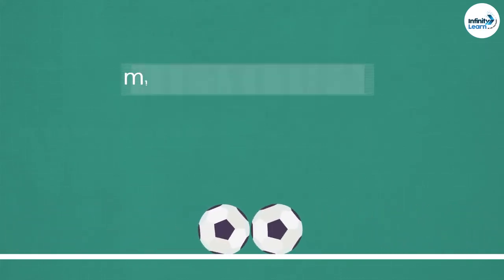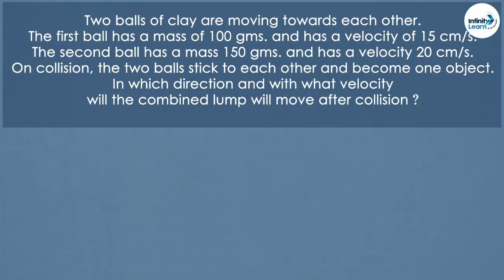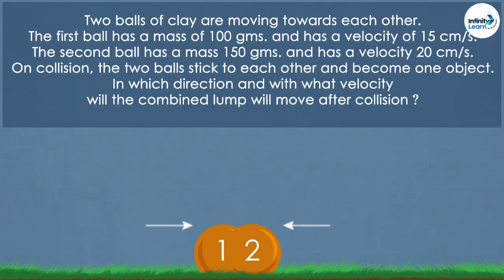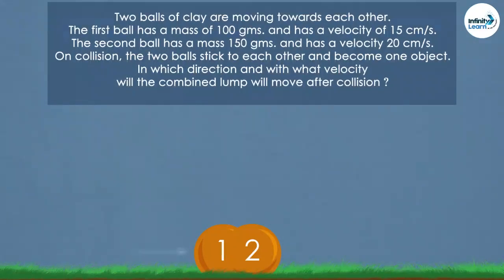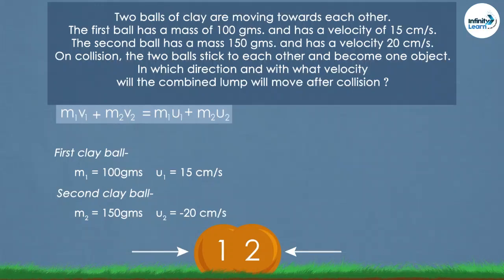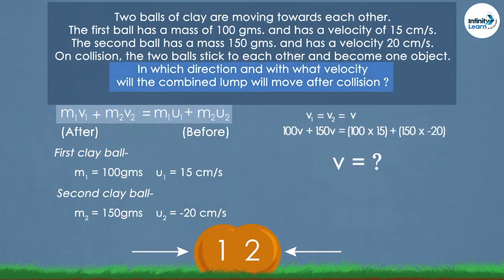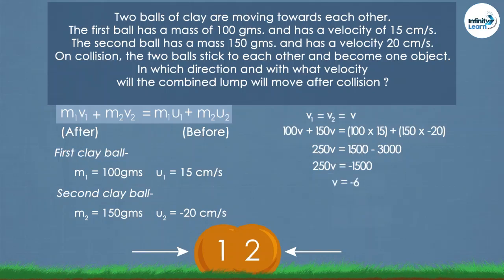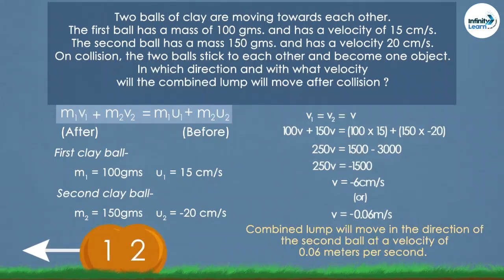Conservation of Momentum - Examples || Force and Laws of Motion - Grade 9 Physics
📊 Live RE NEET 2026 Paper Solution 🎥Join 📊 Live NEET 2026 Paper Discussion with Answer Key In this video, we explore the concept of momentum and its conversion in various physical scenarios. Momentum, defined as the product of an object's mass and velocity, plays a crucial role in understanding how objects interact during collisions and other motions.

Key topics covered include:

    What is Momentum?: A clear explanation of momentum and its formula.
    Types of Momentum: Distinguishing between linear and angular momentum.
    Conservation of Momentum: Understanding how momentum is conserved in isolated systems and during collisions.
    Real-World Examples: Practical applications and demonstrations of momentum conversion in sports, vehicle crashes, and more.

Join us as we break down these concepts with easy-to-follow visuals and examples, making it simple to grasp how momentum conversion works in the world around us.

After completing the "Force and Laws of Motion" chapter in Grade 9 Physics, you will gain a comprehensive understanding of these fundamental concepts. This course provides detailed explanations and clear insights into the nature of force and the three laws of motion established by Sir Isaac Newton.

You'll explore key topics such as:

    The definition and types of forces, including contact and non-contact forces.
    A thorough examination of Newton's First, Second, and Third Laws of Motion, with practical examples to illustrate their applications.
    Real-world scenarios that demonstrate how these laws govern everyday motion.

By engaging with this course, you'll enhance your knowledge and confidence in applying these principles to solve problems in physics. Dive in and discover the fascinating world of force and motion!